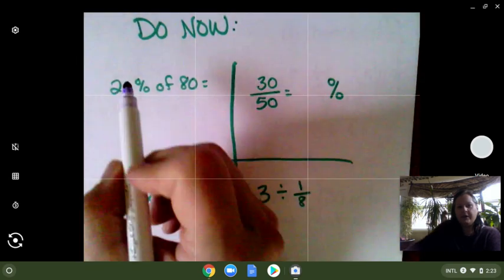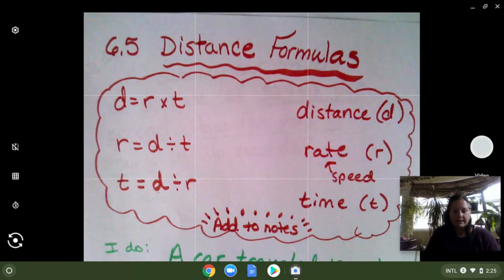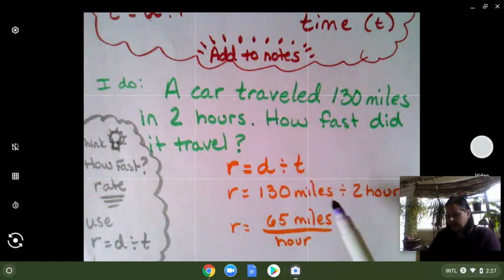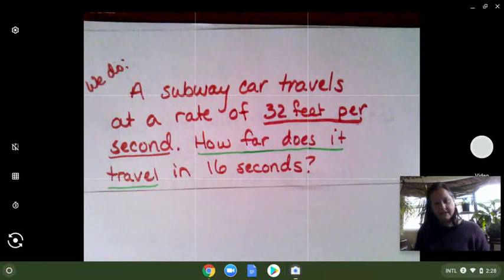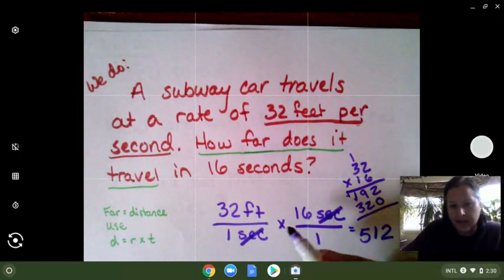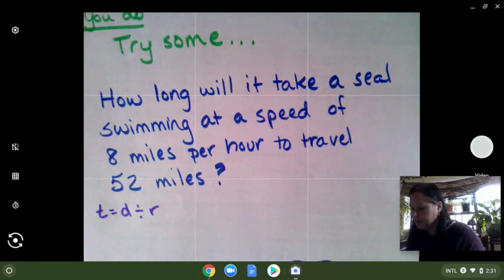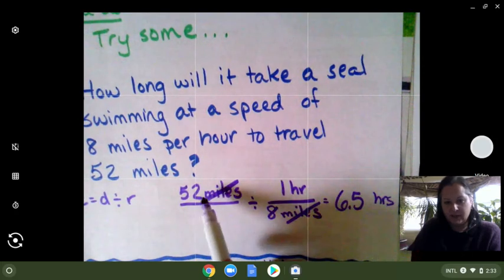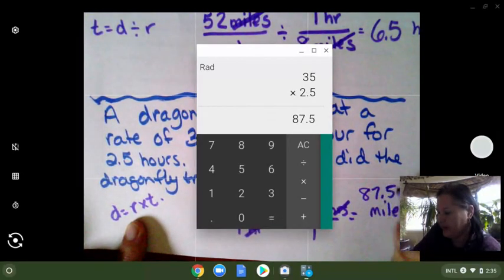4.6 Formulas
GoMath Grade 6